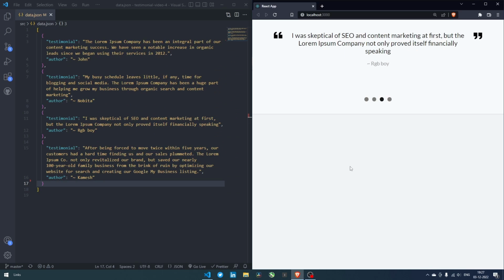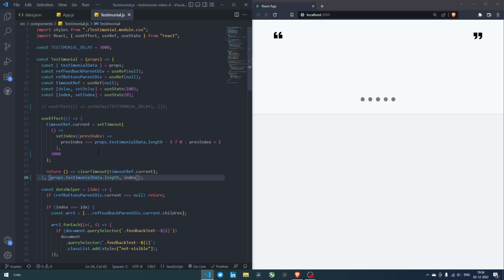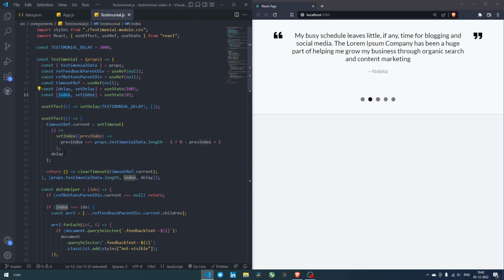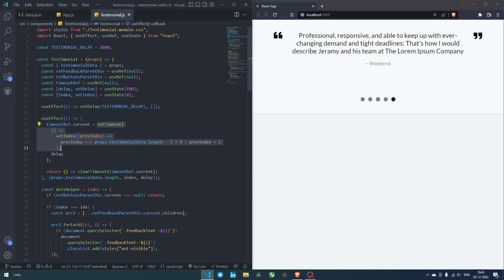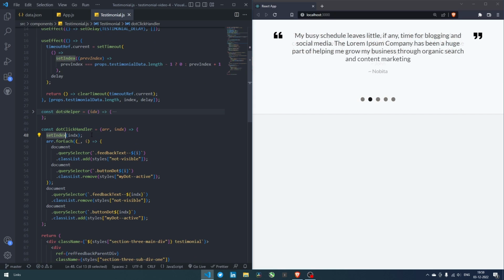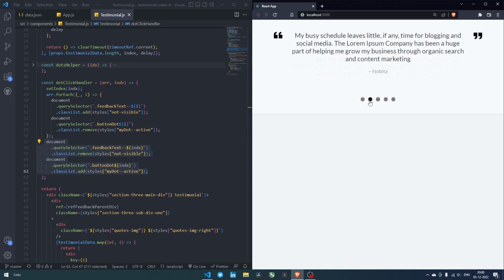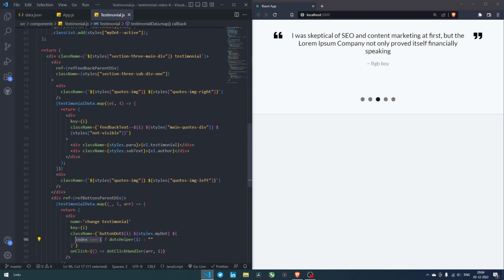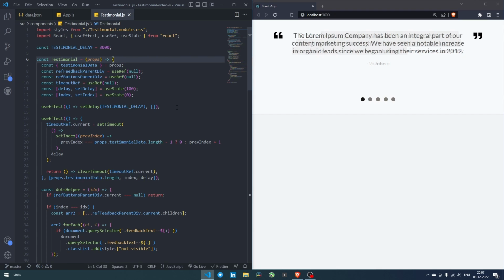Testimonial Slider Generated from JSON in React js ( reusable / no dependency )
Dynamic testimonials created from a JSON file using loop (map method). Using the setTimeout and clearTimeout methods from javascript. useEffect hook is what makes this component work smoothly. This component has clickable dots (buttons) for each testimonial. The dots are also generated dynamically. By clicking the dot, the testimonial will change, the testimonial which is associated with the dot will be shown. You can change the duration for which the testimonial changes automatically. useEffect hook is explained in simple words. The callback function returning an other callback function (first parameter of useEffect hook) is explained